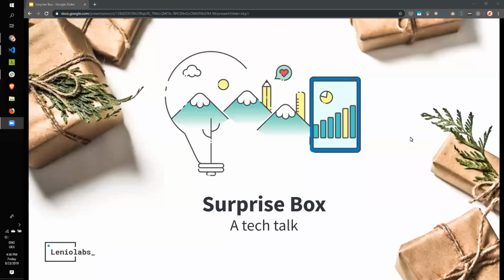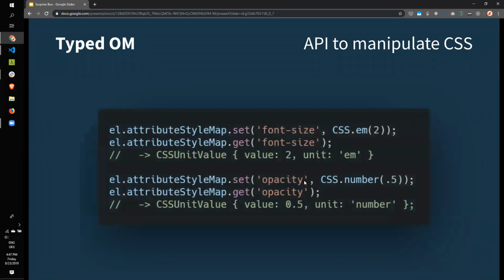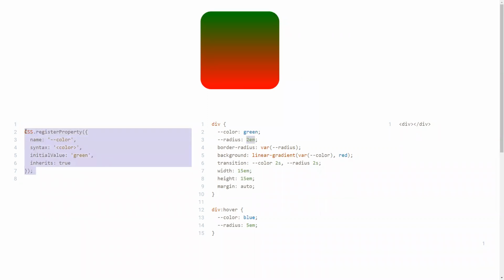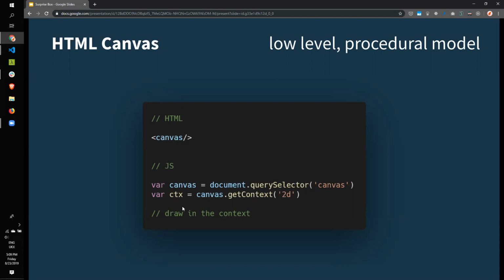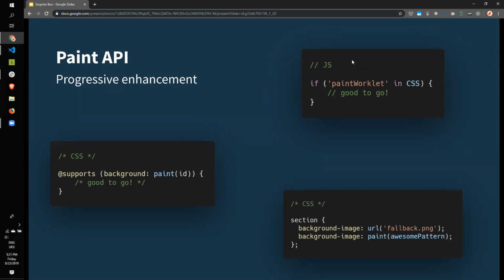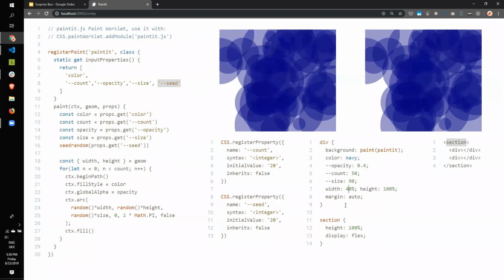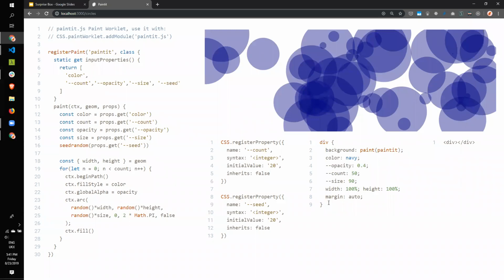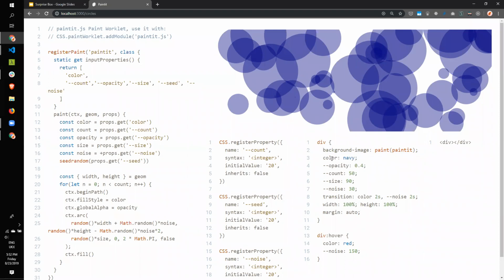Houdini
As part of our ongoing Lenio_ Talks cycle, we explore in this workshop one of the most exciting CSS APIs overhauls ever:
The Houdini APIs

CSS will finally be extendable, with new tools to create and play with new syntax in the same way as we do with polyfills in Javascript. There will also be full support for typed CSS values in Javascript with the new CSS Typed OM. Tons of new possibilities open up with these new styling superpowers.